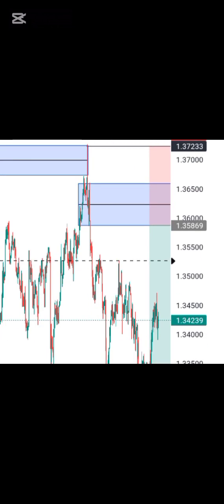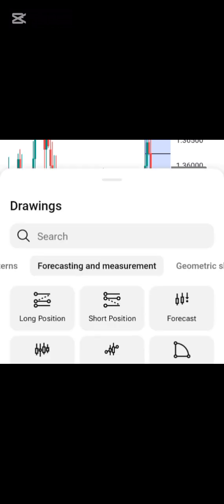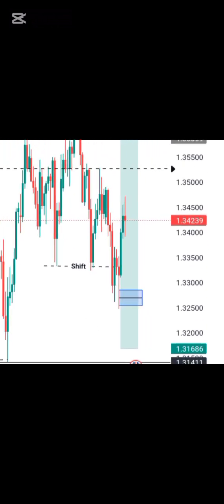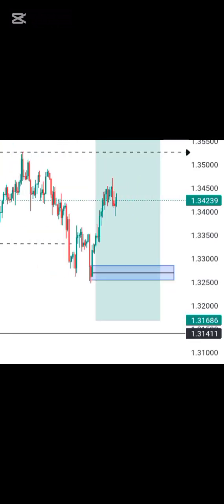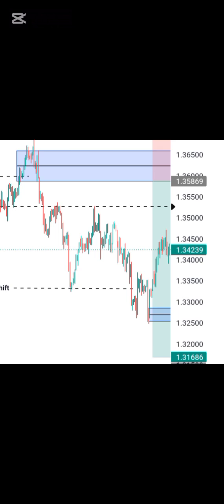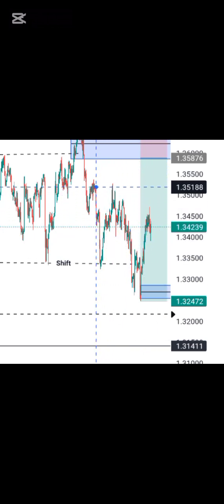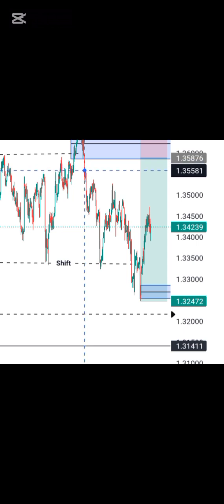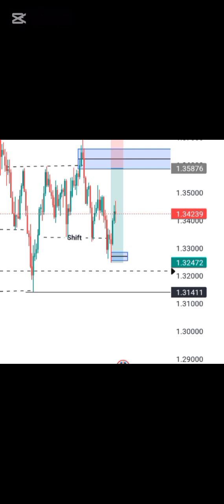BEST FOREX STRATEGY 2025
Best Forex strategy you can use to beat the market manipulation with SMC liquidity imbalance.

note , this is not a financial advisor but a concept you can apply with a proper risk management.